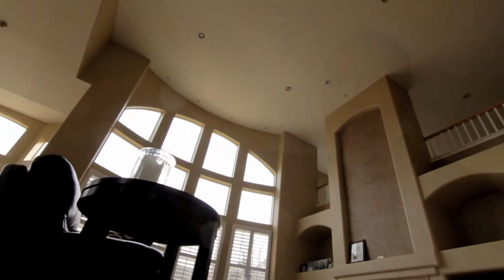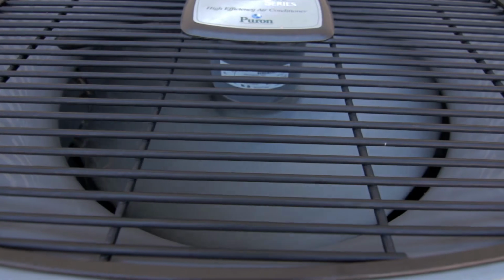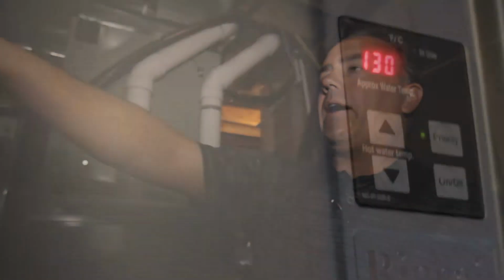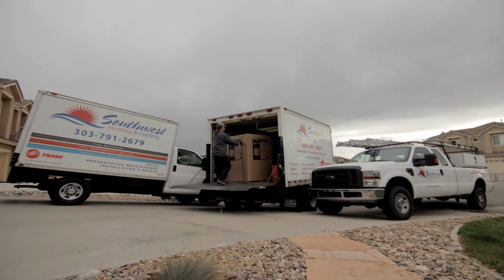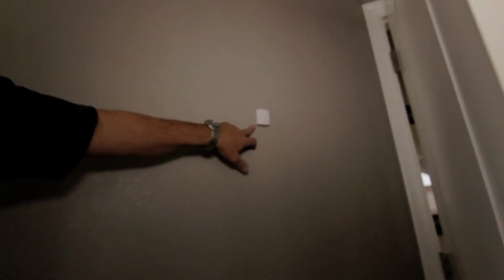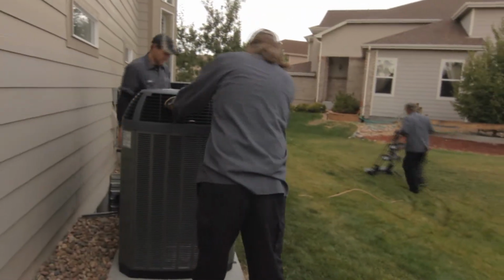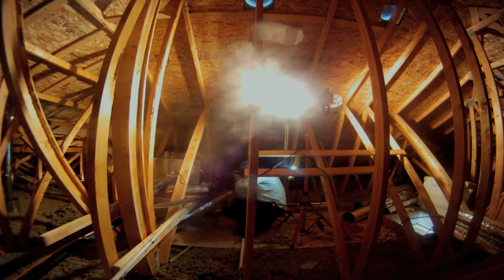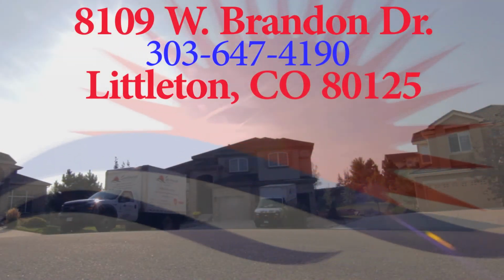Southwest Heating and Cooling-benefits-Trane-Furnace-installation-energy-efficient.mov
The benefits of owning a Trane High Efficiency Furnace and Air Conditioner are huge.  Besides an overall cost savings in energy, your home will be comfortable and warm in the winter and cool in the summer, no matter what size your home is.